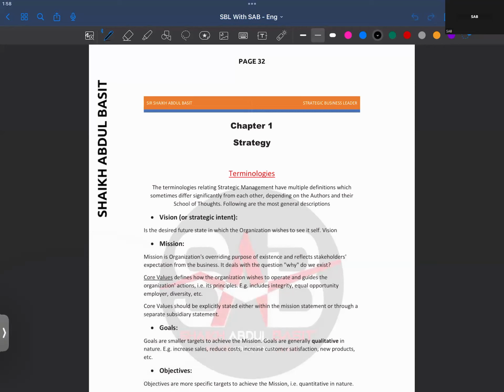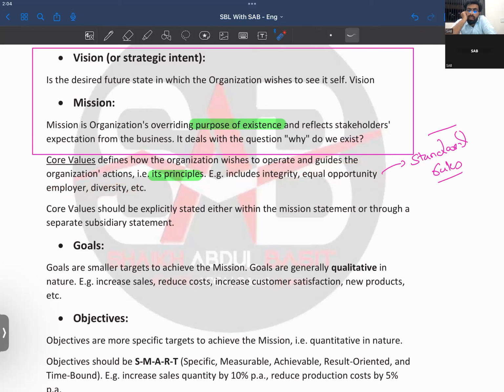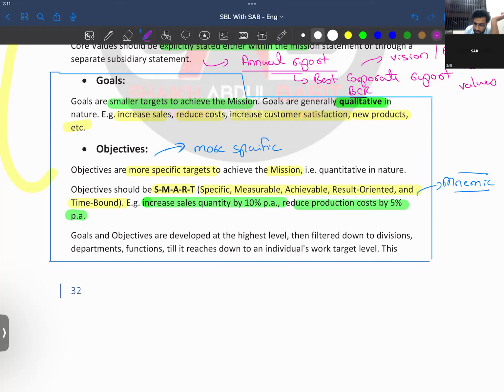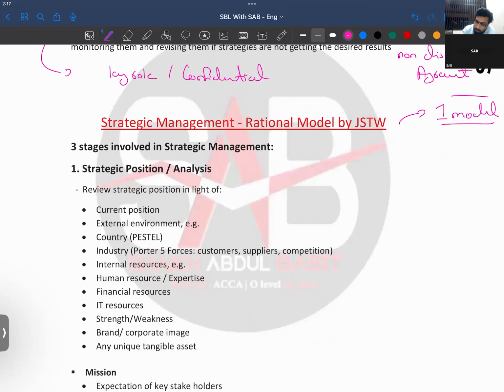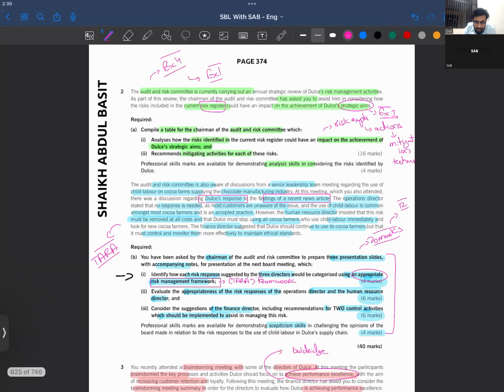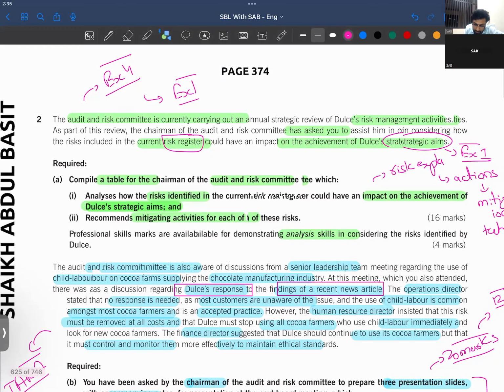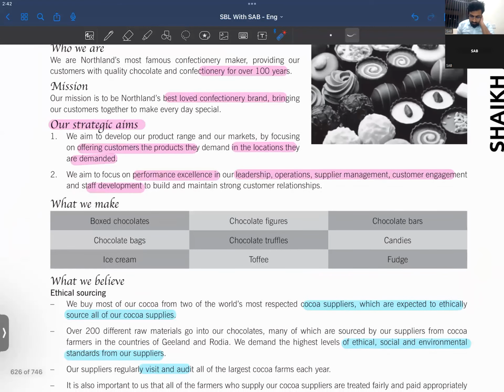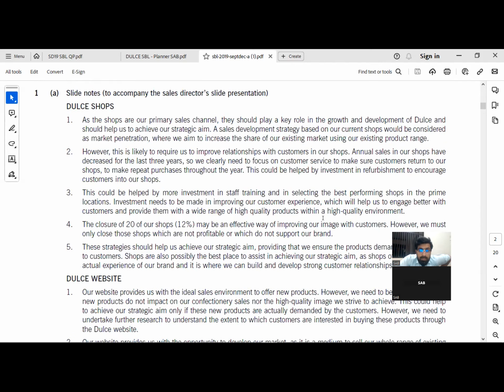Grand Revision Extracts | Chapter Strategy | Important Guess by SAB | SBL March 2024 attempt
Hey ACCA students!

In this video, I, a seasoned ACCA SBL instructor with over 5 years of experience and real-world corporate insights, will take a deep dive into the case study company, Athletic Transcentral. We'll unpack the industry context, analyze the company's situation, and equip you with the knowledge needed to tackle the upcoming exam.

This video is perfect for you if:

You're struggling to understand the sbl pre-seen material: Gain clarity on the information and its context.
You want to boost your exam preparation: Develop a strong foundation for approaching the case study.
You're seeking expert guidance from a trusted ACCA mentor: Learn from an instructor who understands the exam and your needs.